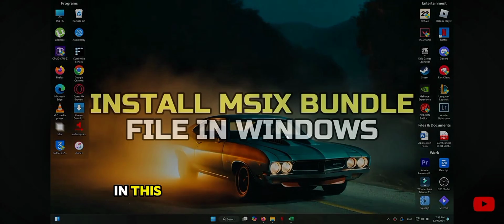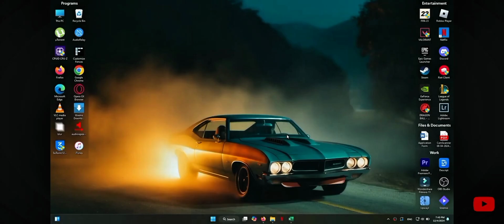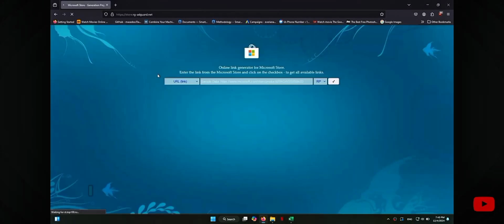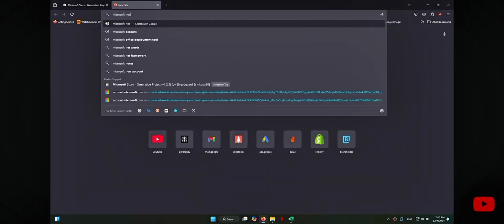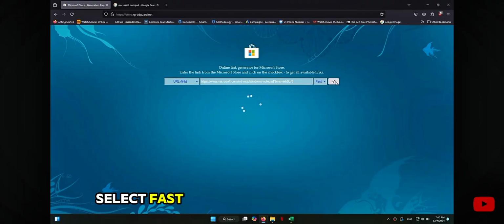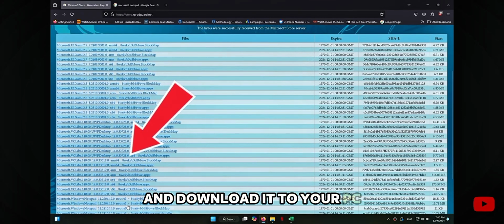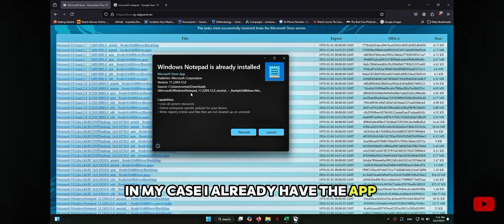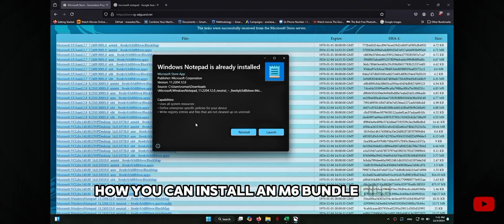How To EASILY Install MSIXbundle File In Windows 10/11 (FULL 2025 Guide!)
Want to know how to install an MSIXbundle file on Windows 10 or Windows 11 in 2025? This NEW UPDATED guide provides the fastest, step-by-step methods to successfully install applications packaged in the MSIXbundle format! Learn the primary way of simply double-clicking the file and what to do if you encounter common errors. We'll cover essential troubleshooting steps like enabling "Developer Mode" for sideloading, ensuring your "App Installer" is updated, and using powerful PowerShell commands for more robust installations. Whether you're a developer or just trying to install an app outside the Microsoft Store, this comprehensive tutorial will help you install MSIXbundle files on your Windows PC easily!